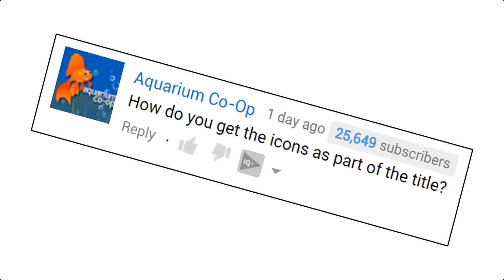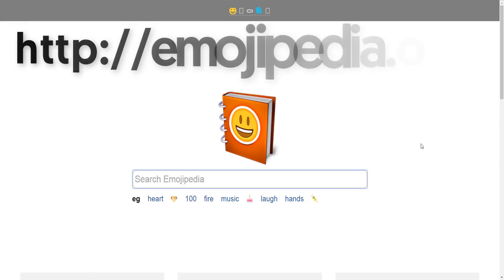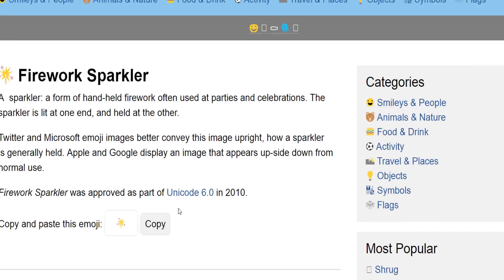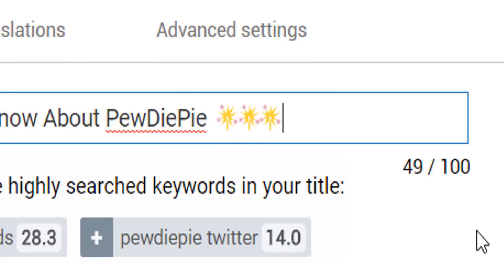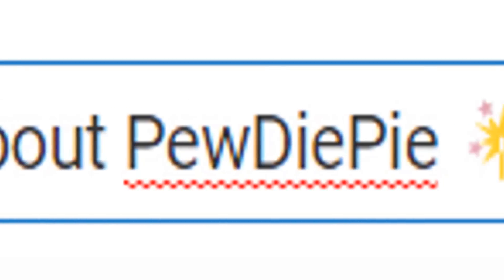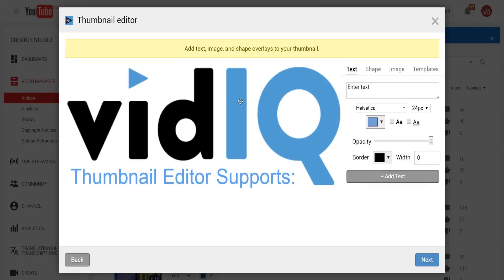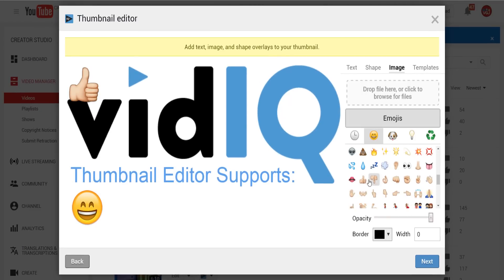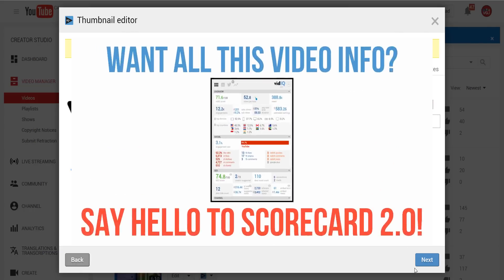How To Get Emojis on YouTube - like these: 🎉 🍾 💙 🎮 🕹🙌 👍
Looking how to get Emojis on YouTube?

With these simple tricks you can get emoticons in the title and thumbnail!